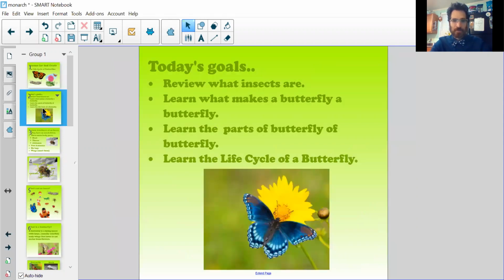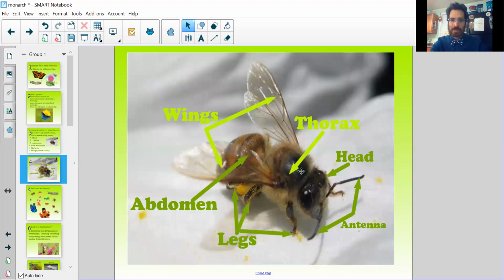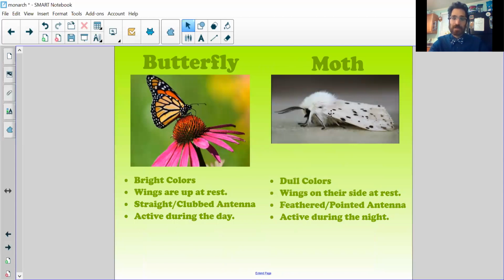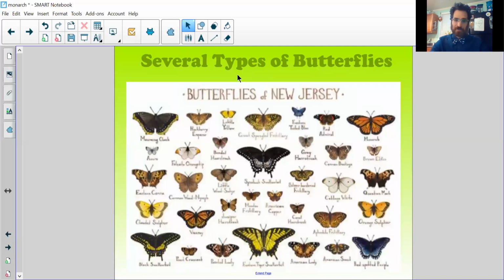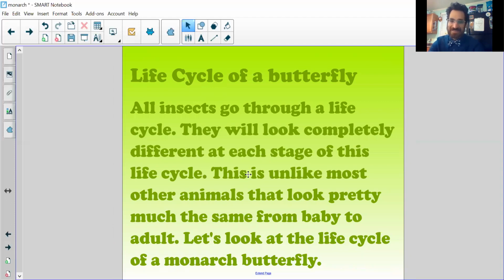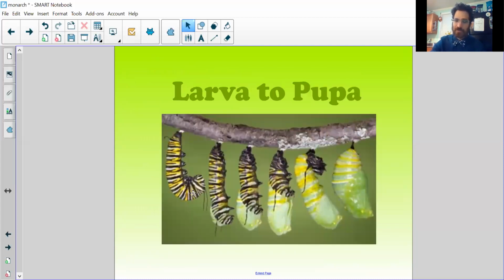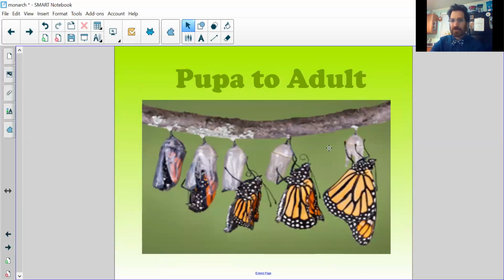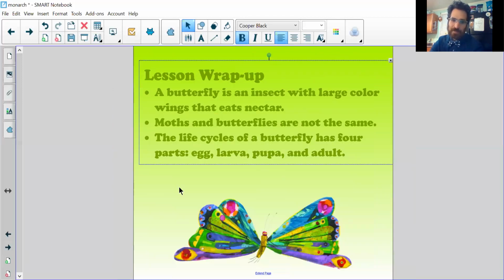Life Cycle of a Butterfly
With this lesson, you gain an understanding of the life cycle of one of the most popular insects, the butterfly.